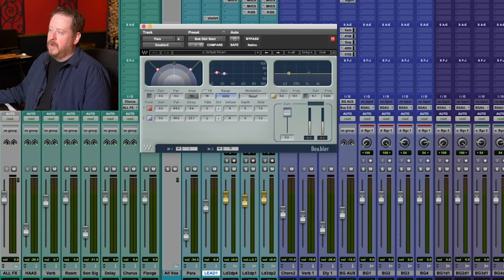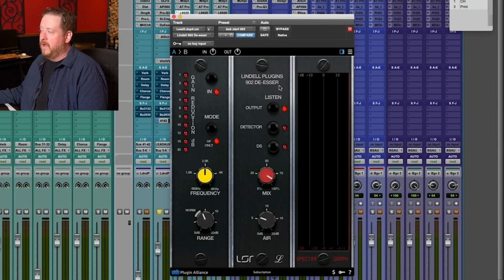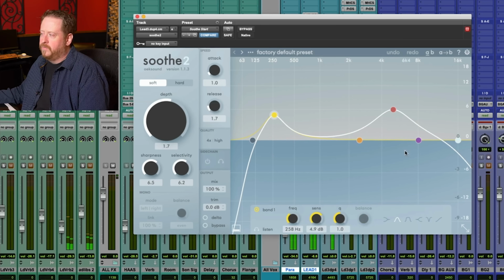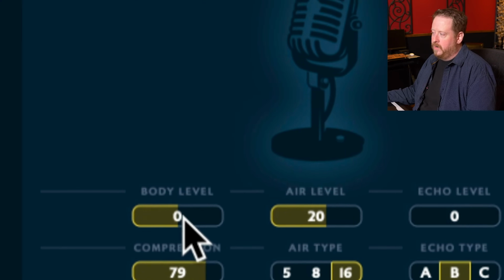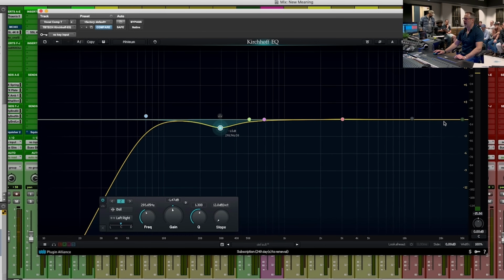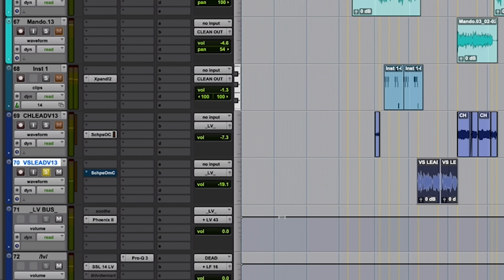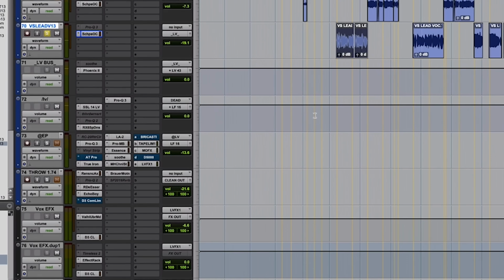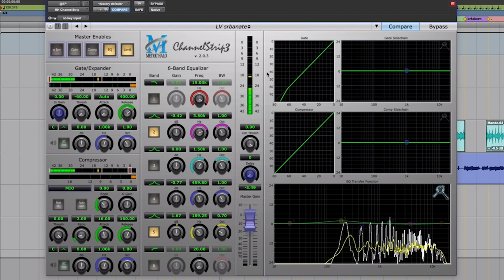Vocal Mixing MASTERCLASS: 3 A-List engineers, 3 genres. F. Reid Shippen, Joe Carrell and Bob Horn